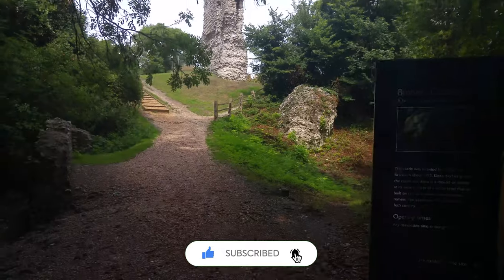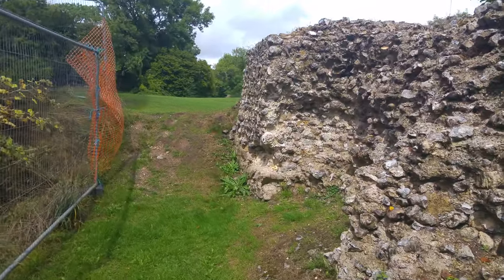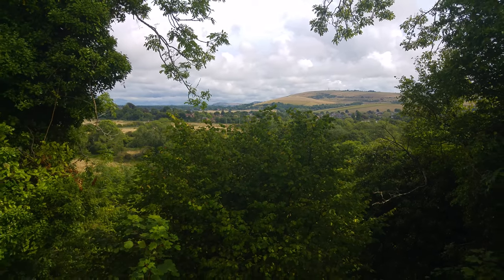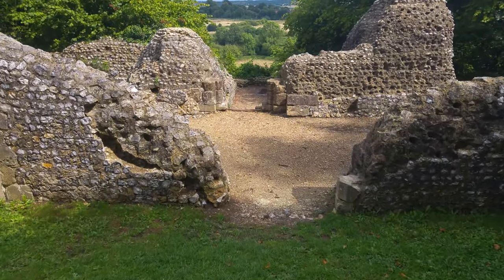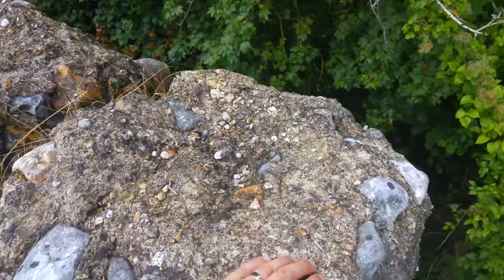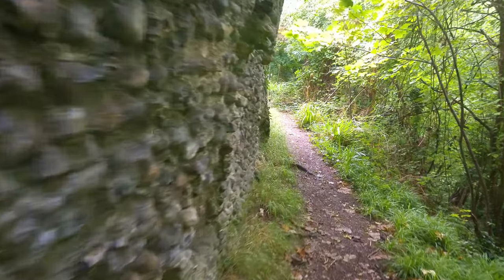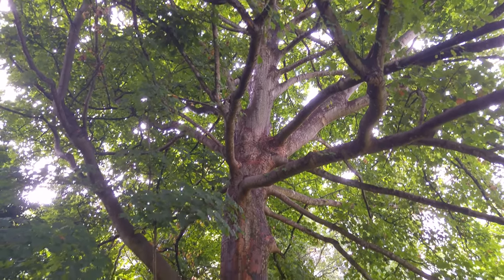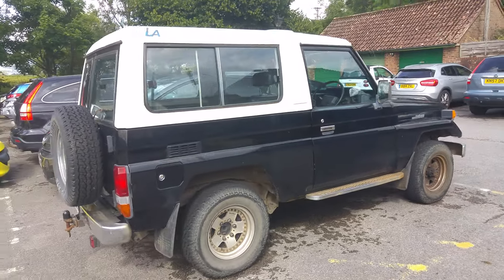Visit Bramber Norman Castle ruins West Sussex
Join me for a visit to 1000year old Bramber Castle

This channel was inspired by Richaed Vobes, The bald explorer, exploring with Josh, Sam and colby, the proper people,funforlouis, casey neistat,steve ronin, time team, tony robinson, crrow777